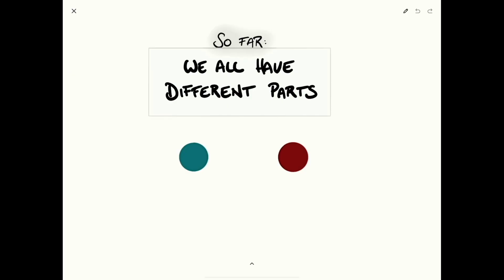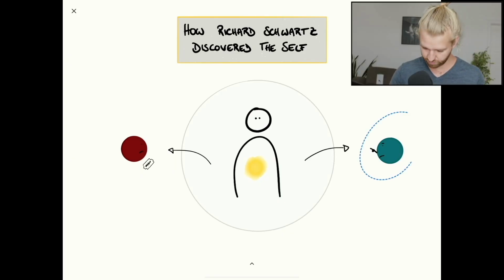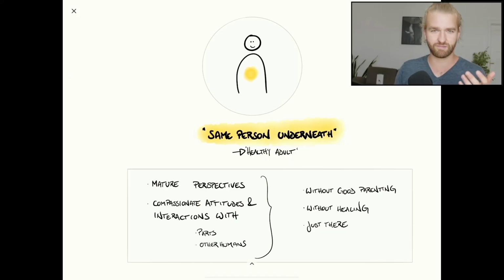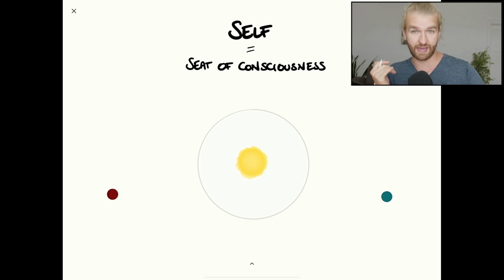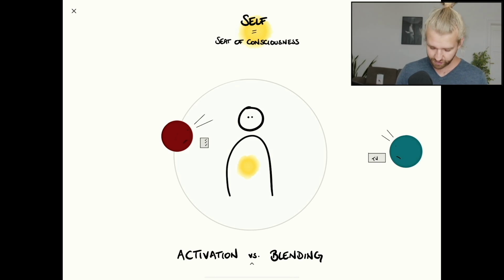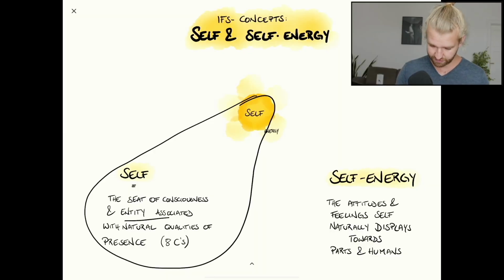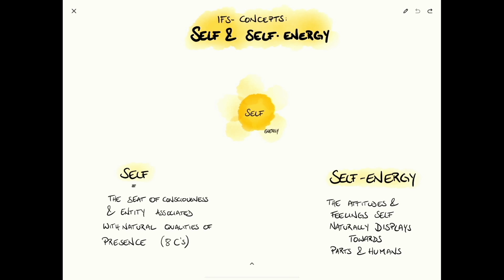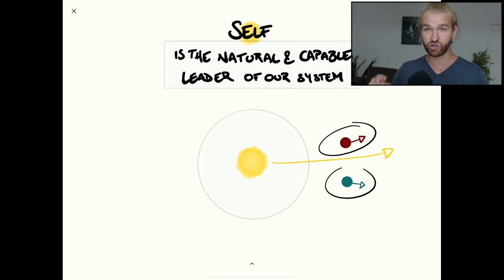The Self is our spiritual core - Part 6 - Internal Family Systems Therapy Introduction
This video series is an introduction to the theory and model of Internal Family Systems Therapy.

IFS is a form of parts work used in therapy, coaching and counselling. These 8 Videos cover all the important concepts in a step by step manner. It touches on the whole model of Internal Family Systems Therapy.

This video covers the following points:
0:00 Intro
0:29 Self - our Spiritual Core
1:16 Story: How Self was discovered
6:06 Self is the Seat of Consciousness
9:10 Self & Blending
9:45 Self & Self-Energy
11:34 A spiritual paradigm